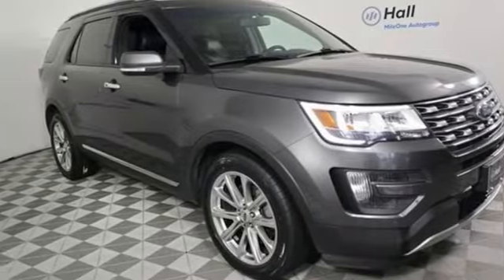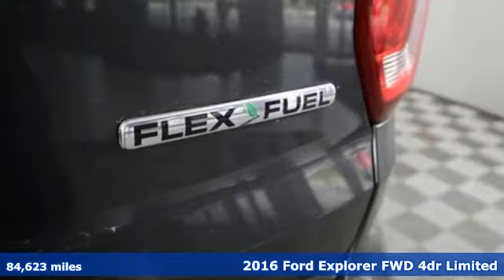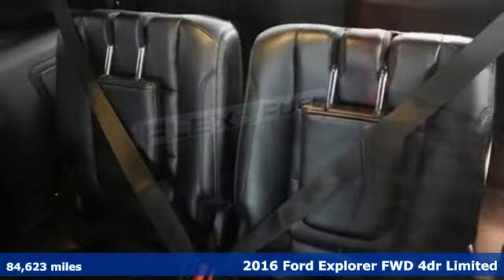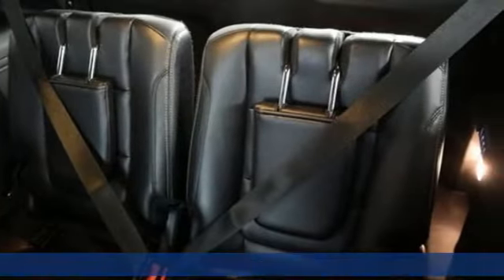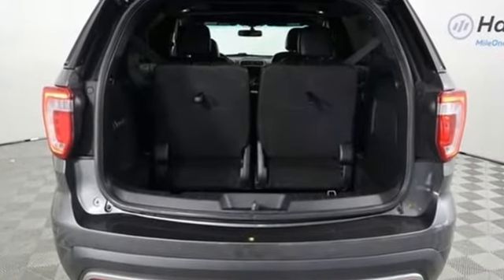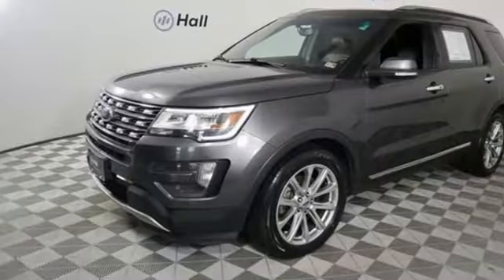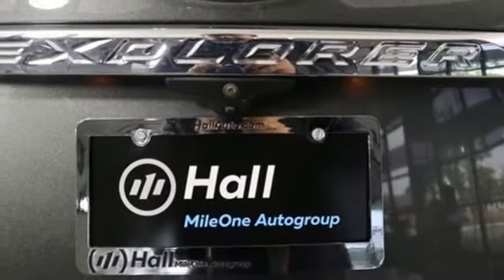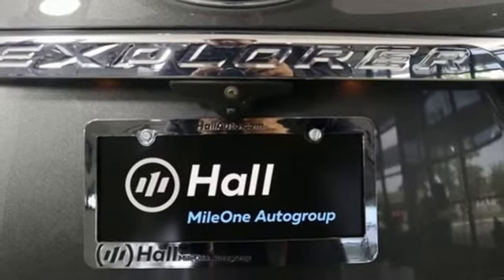Used 2016 Ford Explorer Virginia Beach VA Norfolk, VA 902609A - SOLD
Year: 2016
Make: Ford
Model: Explorer
Trim: Limited
Engine: 3.5L 6-Cylinder SMPI DOHC
Transmission: 6-Speed Automatic with Select-Shift
Color: Black
Mileage: 84623
Stock #: 902609A
VIN: 1FM5K7F8XGGA555D3
2016 Ford Explorer Limited Shadow Black Audio Package, Climate Package, Comfort Package, Heat Package, Power Mirror Package, Power Package, We are currently offering vehicle purchase home delivery by appointment. Please contact for details., 12 Speakers, Adjustable pedals, AM/FM radio: SiriusXM, Auto tilt-away steering wheel, Auto-dimming Rear-View mirror, CD player, Compass, Driver door bin, Driver vanity mirror, Four wheel independent suspension, Premium audio system: Sony, Radio data system, Radio: Sony Audio System w/Single-CD/MP3-Capable, Speed-sensing steering, SYNC w/MyFord Touch, Traction control. FWD 6-Speed Automatic with Select-Shift 3.5L 6-Cylinder SMPI DOHCbrbrRecent Arrival!brbrCertification Program Details: Type your description here Awards:br * 2016 KBB.com 5-Year Cost to Own Awards * 2016 KBB.com Best Buy Awards Finalist * 2016 KBB.com Brand Image AwardsbrReviews:br * High-tech features are plentiful and easy to use; cargo space is generous, even behind the third row; turbocharged V6 engine delivers plentiful power; quiet and comfortable on the highway. Source: Edmundsbrbrbr*Every Internet Price includes current applicable dealer discounts. Your additional costs are sales tax, tag and title fees for the state in which the vehicle will be registered, any dealer-installed options (if applicable) and a $699 dealer processing fee (Virginia, North Carolina). Prices are subject to change, and prior sales are excluded. While every reasonable effort is made to ensure the accuracy of this information, we are not responsible for any errors or omissions contained on these pages. Please verify any information in question with the dealer.

Address:
3757 Bonney Road